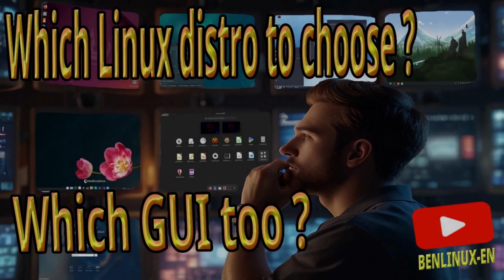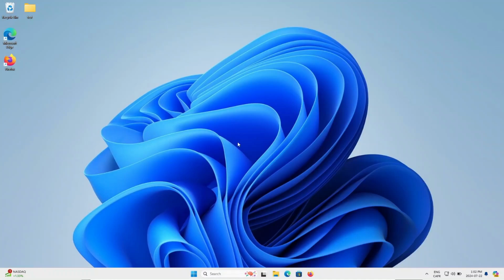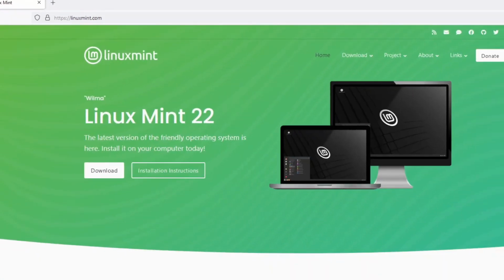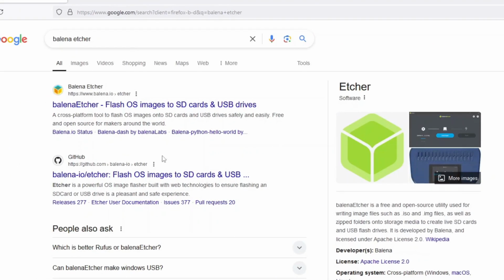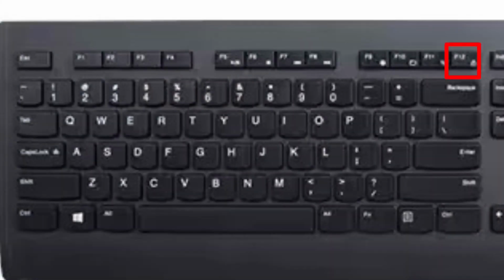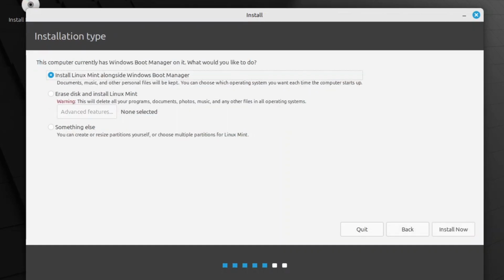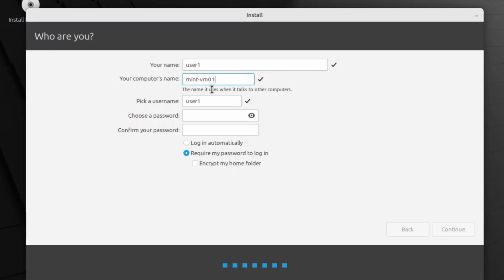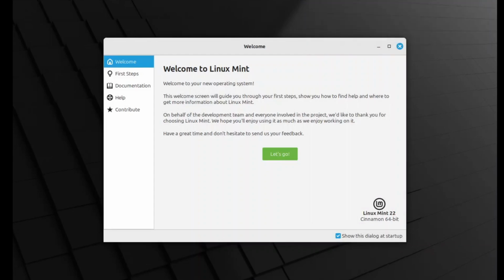How to install Linux (Part 1)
This video shows you how to install Linux. It is a A to Z tutorial.

You can follow it to install Linux Alongside Microsoft Windows or to completely replace Windows.

I used Linux Mint on this example. All is explained in my previous video about which Linux distribution and GUI to choose :

If you need more help about download and installing Linux, check my YouTube playlist about it:

0:00 Intro
1:01 Backup your data
1:54 Which Linux distribution to choose
2:19 Where you want to install Linux ?
3:38 Free up some space for the Linux installation if needed
9:23 Download Linux
11:02 Verify the download
11:33 Create the installation media
17:06 boot from the installation media
18:48 Install Linux